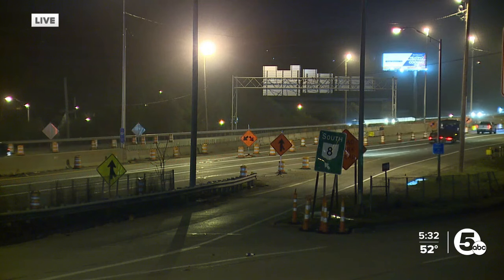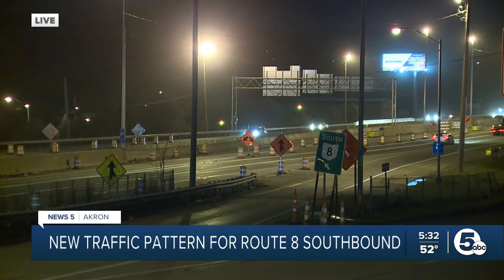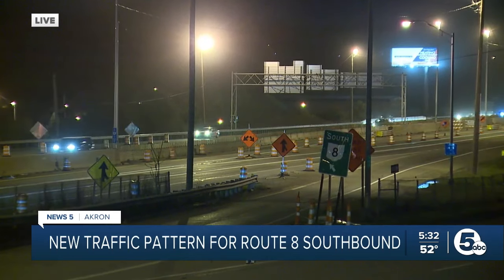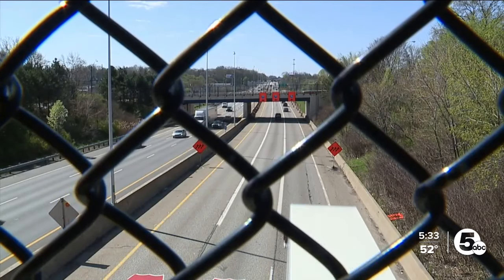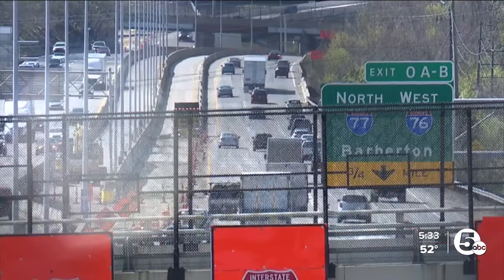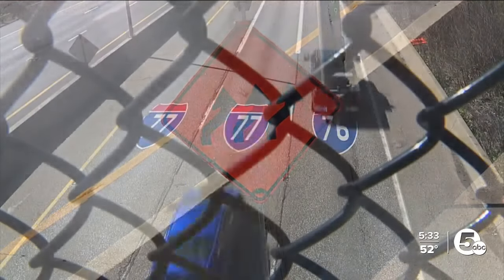TRAVEL ALERT: New traffic pattern begins on State Route 8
Commuters traveling State Route 8 southbound in Akron were greeted with a traffic alert Tuesday morning as a new traffic pattern took effect, potentially leading to slowdowns for those traveling through the area.